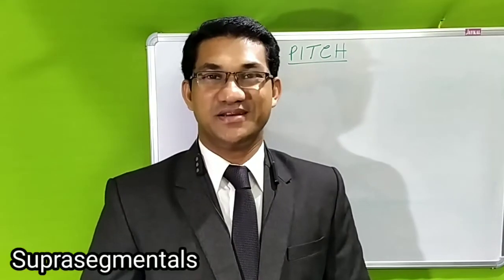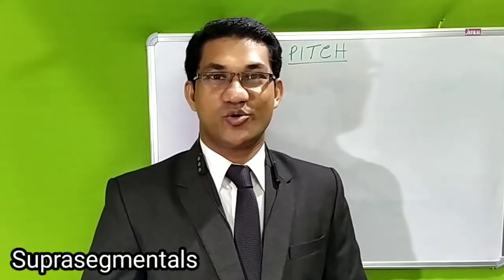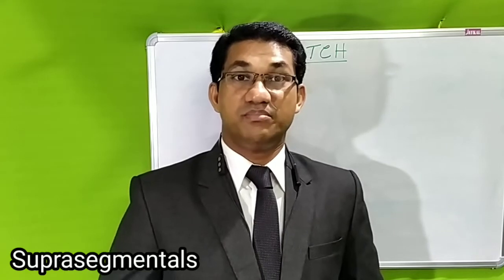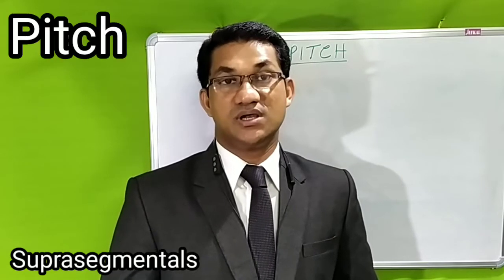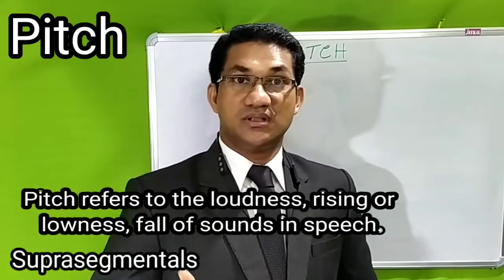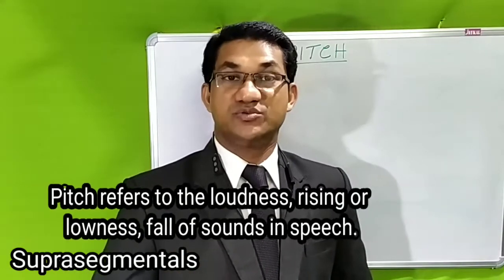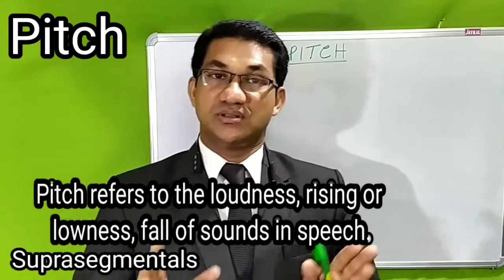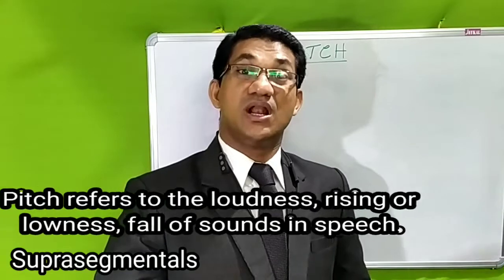PITCH,Phonetics,Linguistics,BA English Main, University of Calicut,5thSemester by Capt Binoy Varakil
What is Pitch? What is the purpose of Pitch? Intonation, Stress, Juncture, Rhythm.